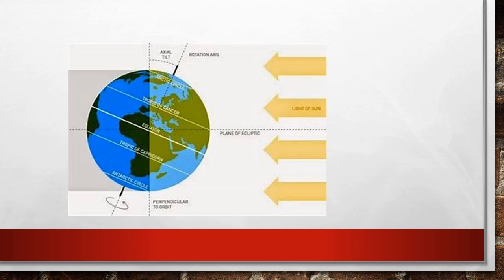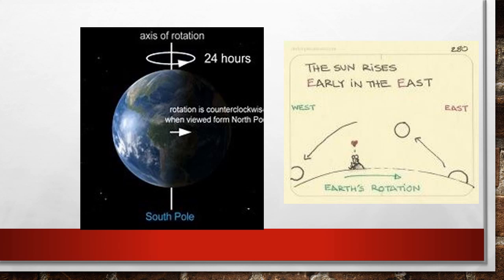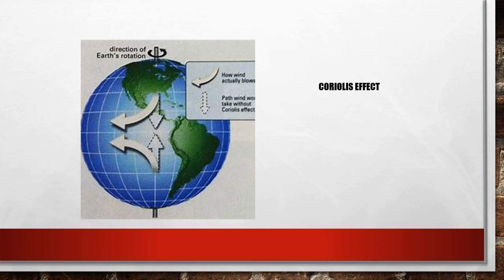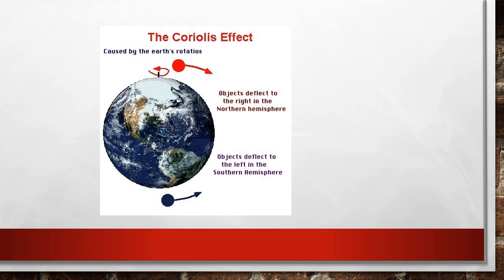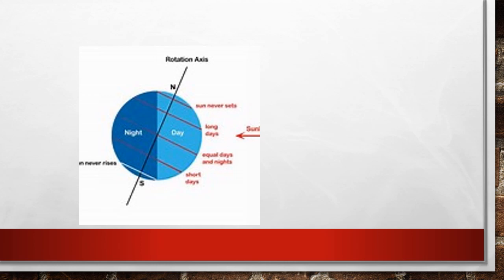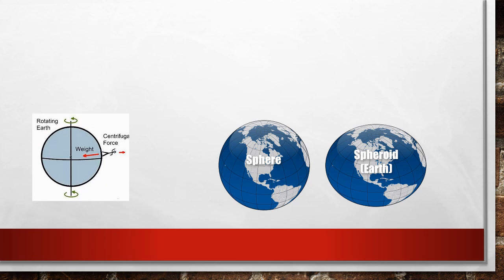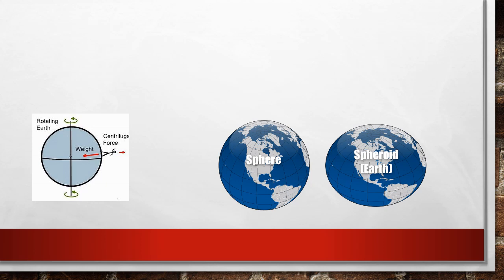Effects of rotation- SHRUTI NARAIN